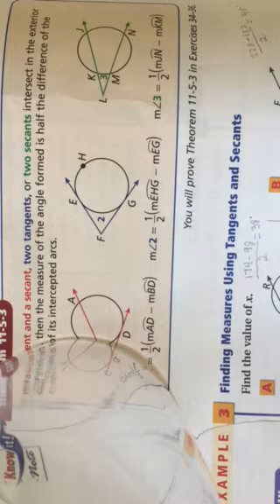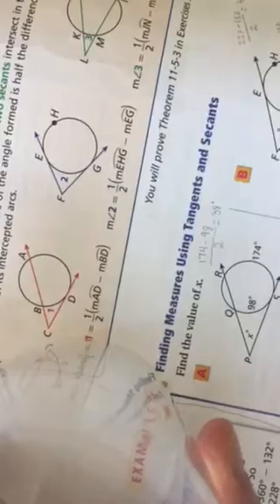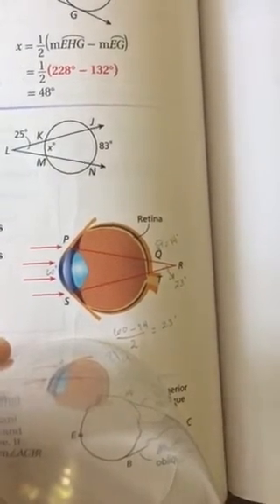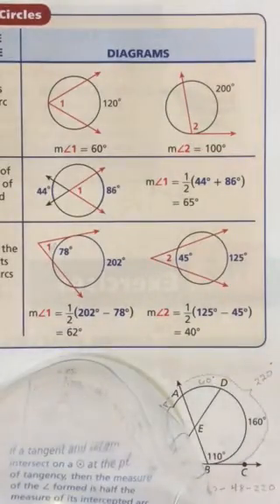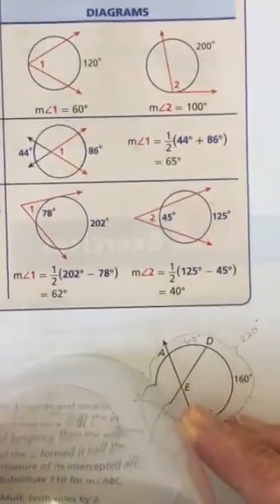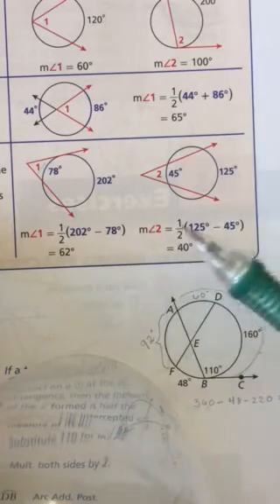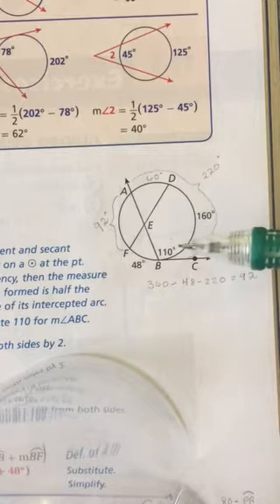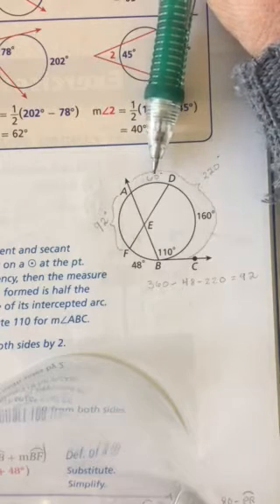Lesson 11–5 video two